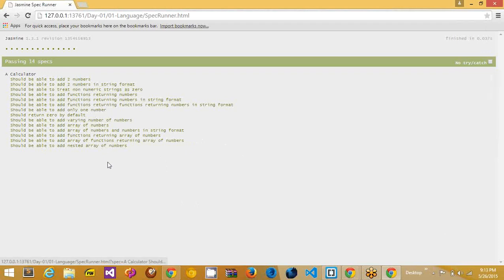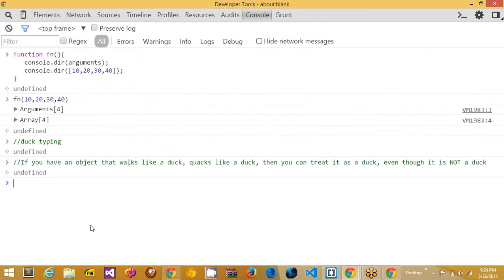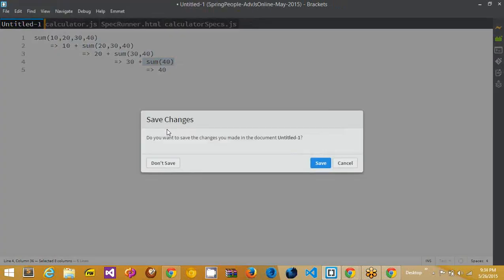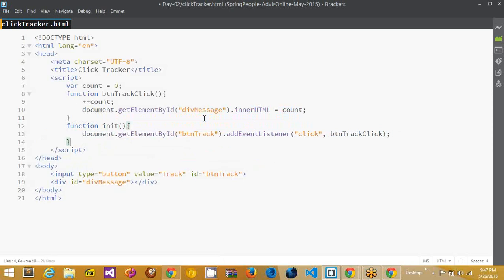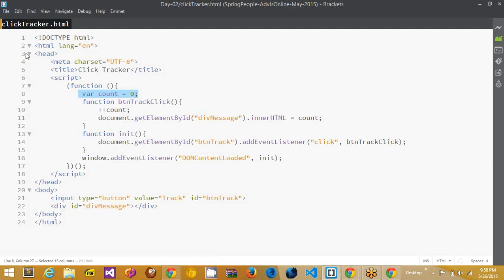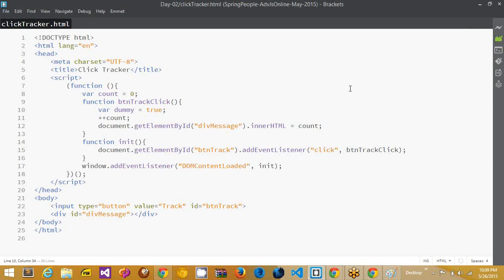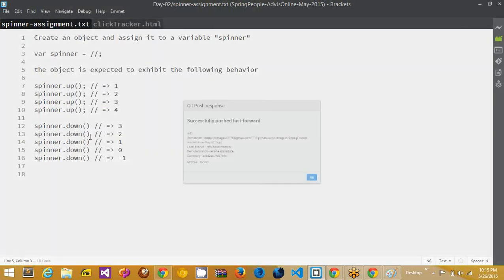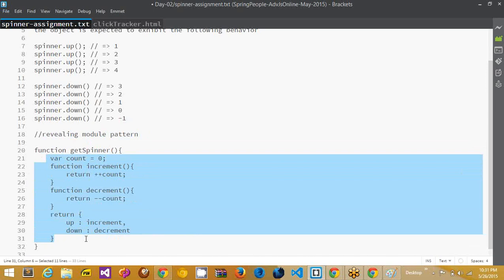Advanced JavaScript - Day 2 Part 2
Recording of my "JavaScript - Deep Dive" training program conducted online.